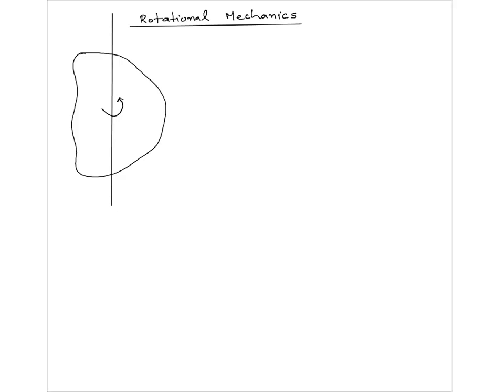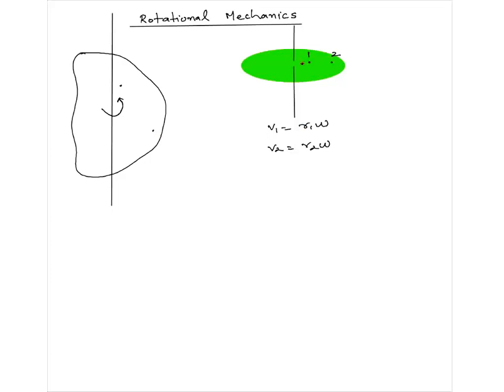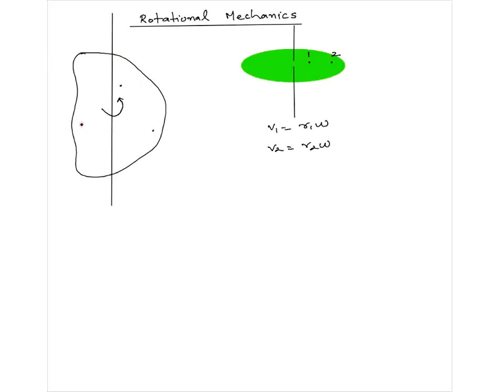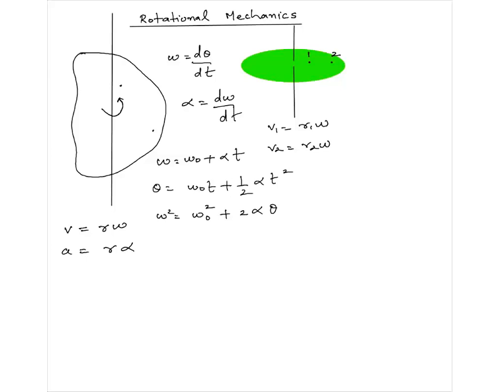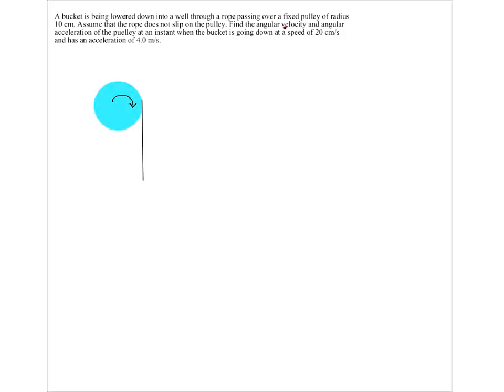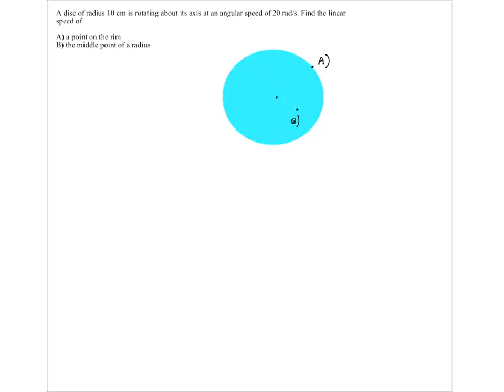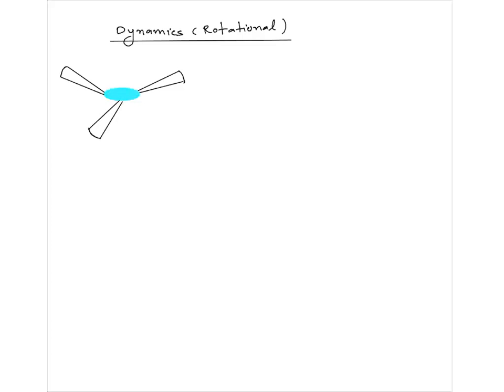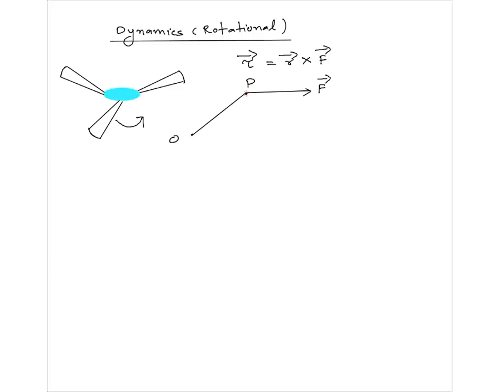Class 01 - Rotational Mechanics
Manish Verma - For full course towards IIT JEE Coaching (JEE Main+JEE Advanced).